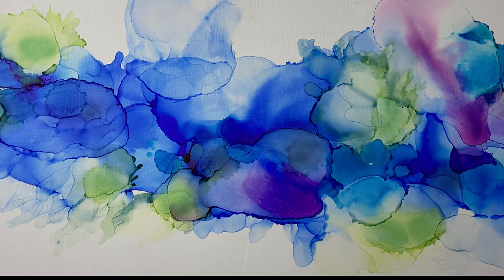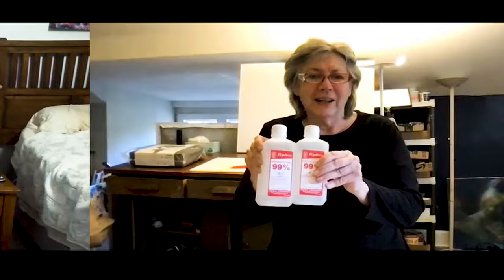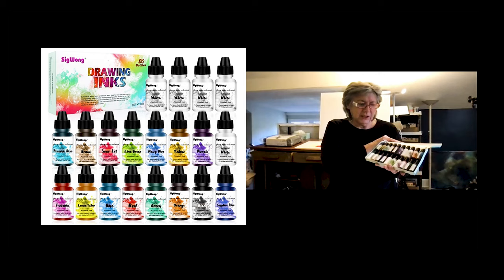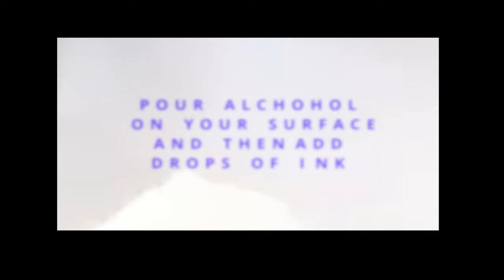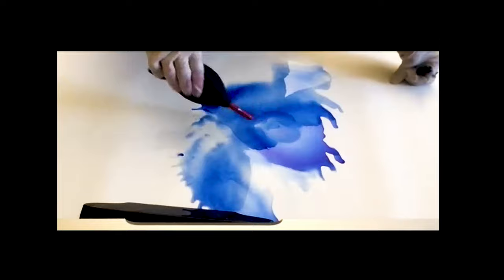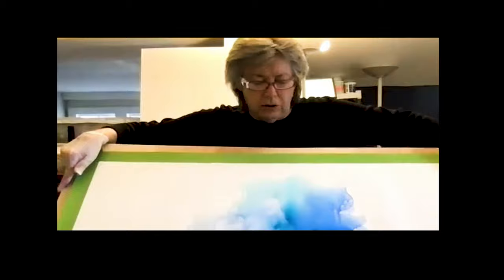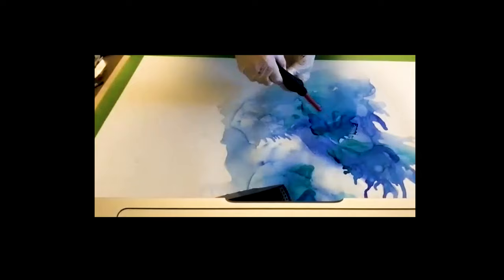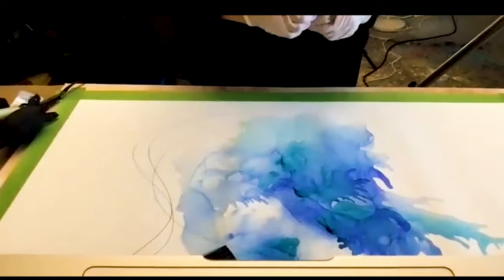Master Art Class Learn How to Paint with Alcohol Ink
Cheryl Johnson and Jim Wildman
Teaches the Art of Painting -Alcohol Ink
Master Art Class
Art Lessons Now.

Learn Cheryl Johnson and Jim Wildman's creative process and be inspired to try practical painting techniques.
We will provide you with exercises to help you become proficient in some of the most important areas of making art.
Demonstrations
We will share my thoughts and process as I work through stages of the paintings, j and explain how each stage plays a crucial role in the life of this painting.
We will guide you through your art-making journey, from mixing colors to building layers to the final stages of applying finesse and subtlety to your work to make it exciting and ready to sell.

Learn to use Kilz for gesso and save money.
Learn to use a drop cloth and make several canvases to paint on to create your next painting.
Tips and Tricks You do not want to miss.

See Cheryl Johnson or Jim Wildman →Johnson Wildman Gallery of Contemporary Art. Buy paintings online directly from the artists. Quality Fine Art. Buy Art. Decorate your home with style. Large. Originals and Prints Framed.